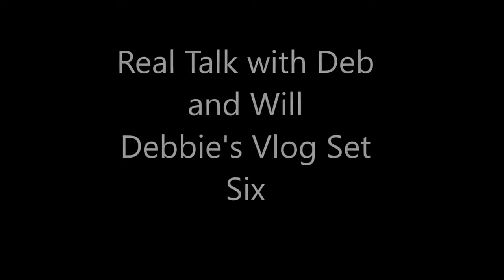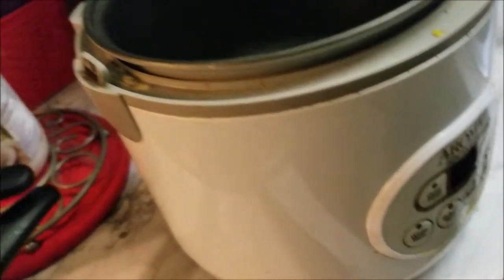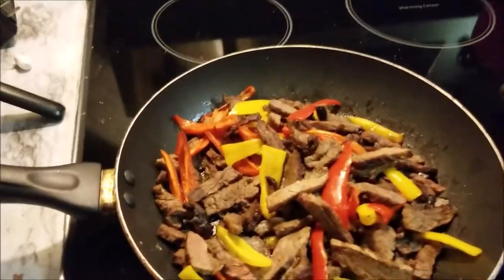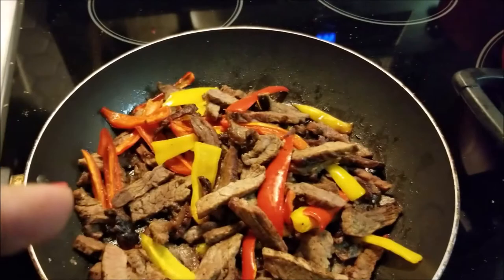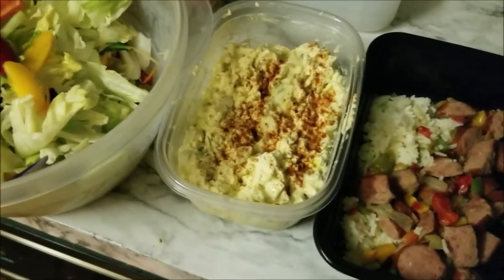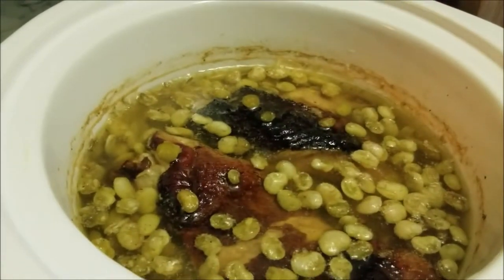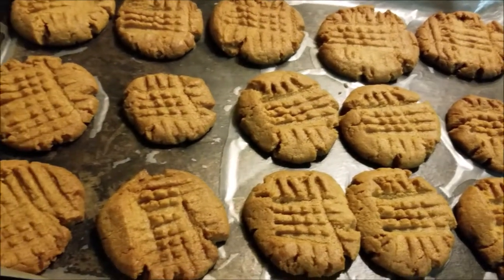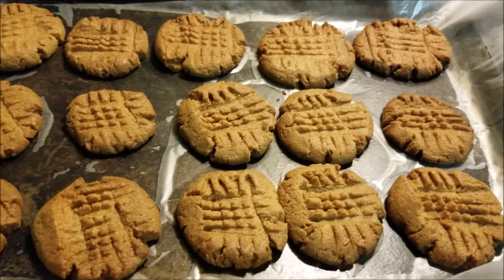Real Talk with Deb and Will Marriage Advice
Follow Debbie's week though this VLOG set 6! Food Prep, cooking and KETO Cookies!

Debbie and Willie Lawson share their thoughts on relationships and marriage after 30 years of wedded bliss.  our hope is to reach out to those that are married to help them keep their marriages strong. We also want to speak to those that are looking to be married and move some of the rocks from the road as they look forward to being a spouse.